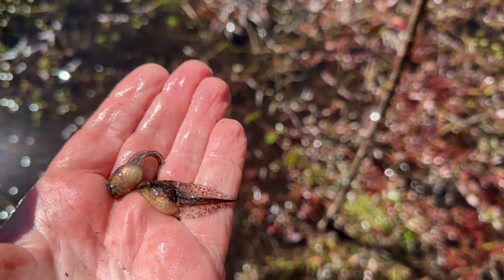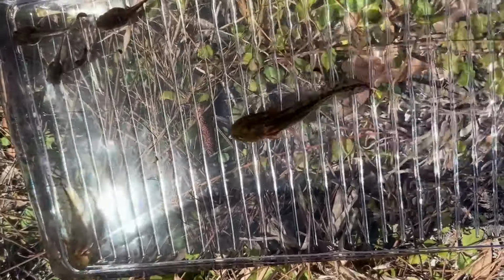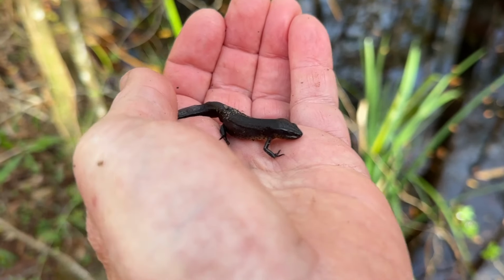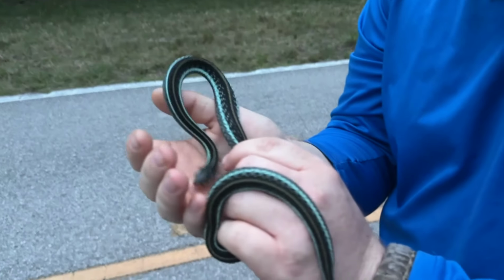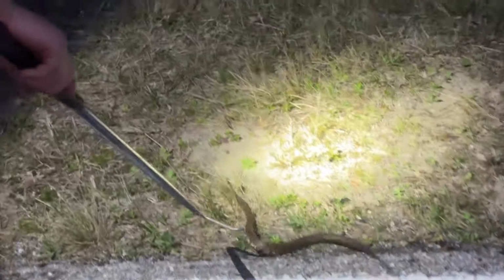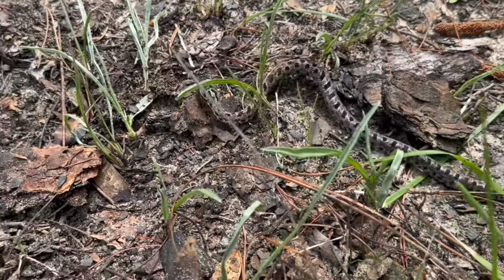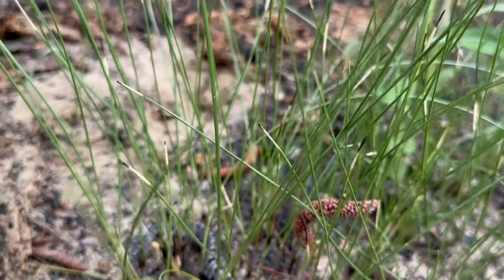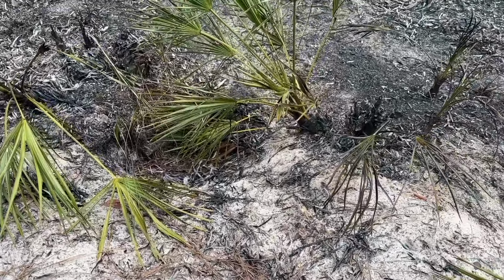FLORIDA outdoors and herping early 2024.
In this video, we find some new herps and a close call with a Pygmy Rattlesnake!  WE also meet up with Frank from Ocho Verde Wildlife Channel